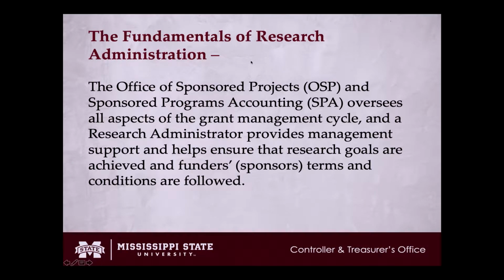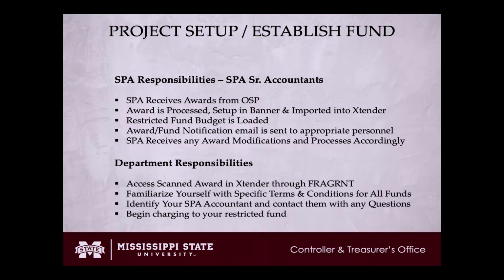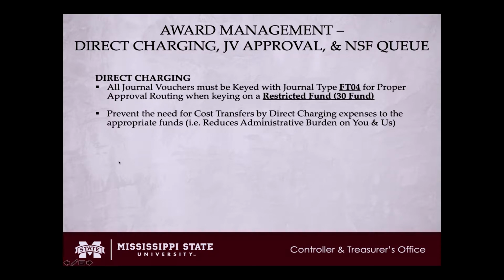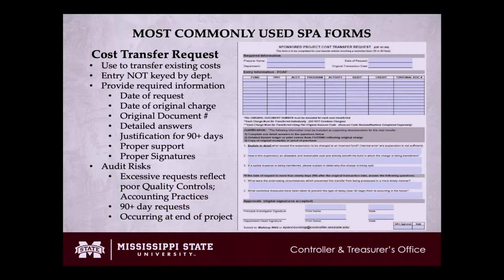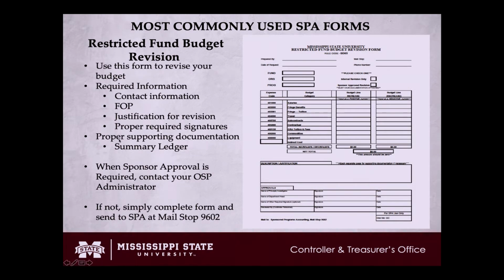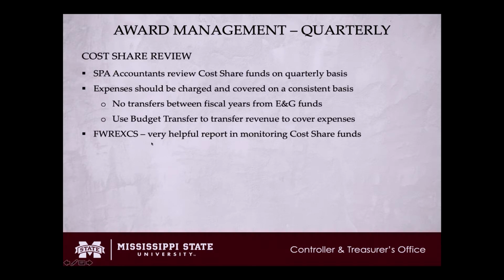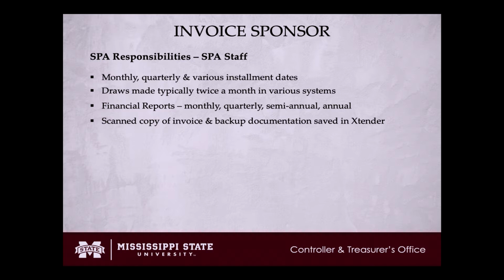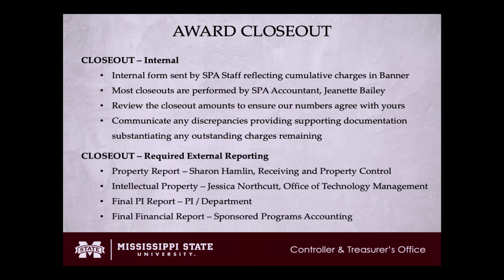HRM - Sponsored Programs Accounting Basics - © 2019